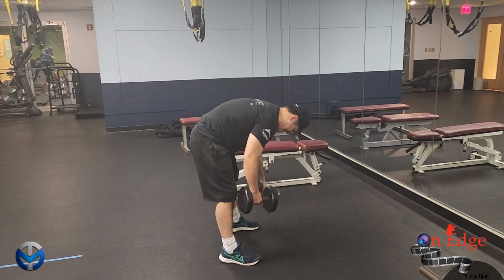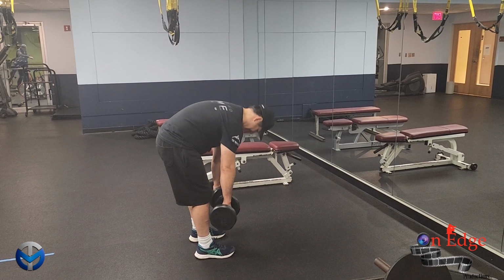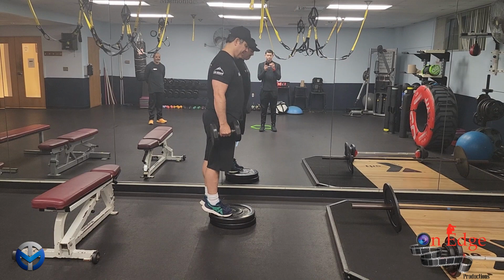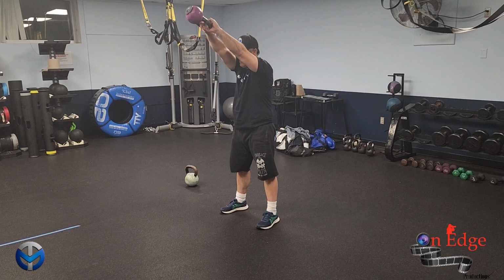Training Day 17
Day 17 Training,

In this training section with Hector Amaro, BOXING, BOXING, BOXING, BOXING, bring it on, but don't be fooled, weight training goes on.
The journey continues to get my body in shape, and my weight down for filming the TV series Can't Go Home.
NOTE: My training circuits run from 10-15-20 reps with no rest.  My trainer Hector always films the third set of each exercise, which is my worst.

-Follow us on -  Instagram @cantgohometv